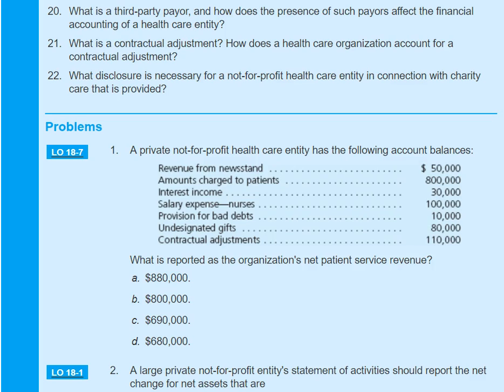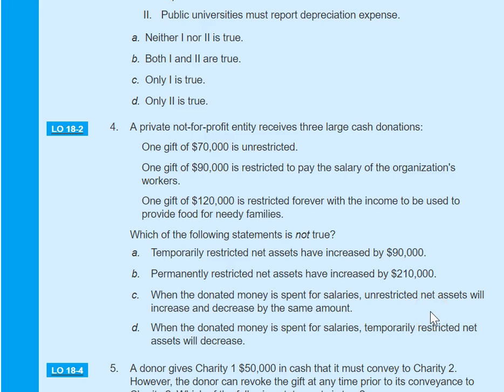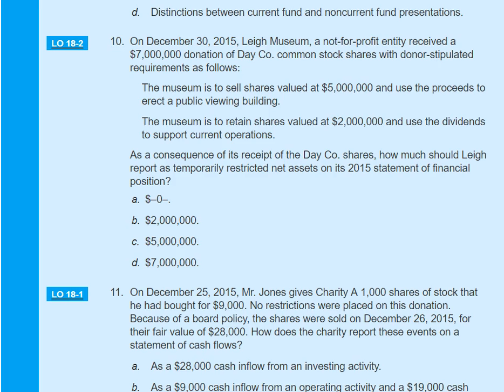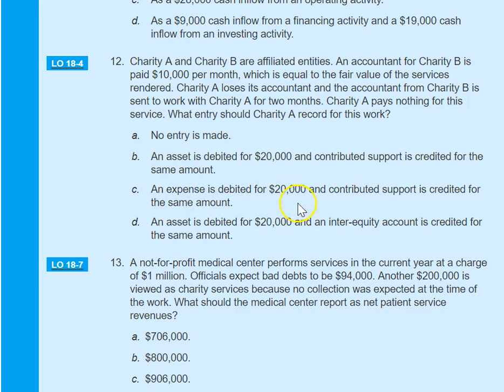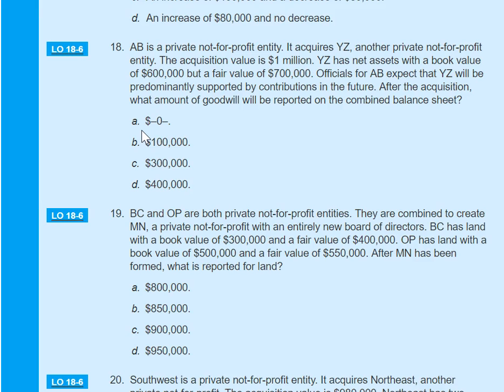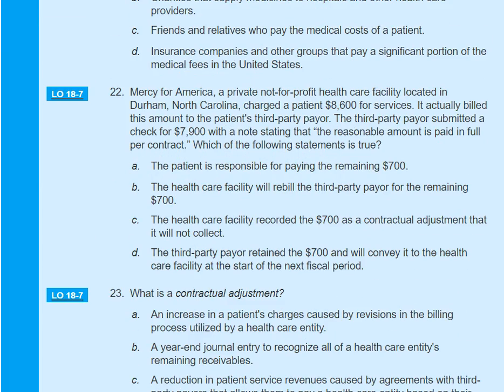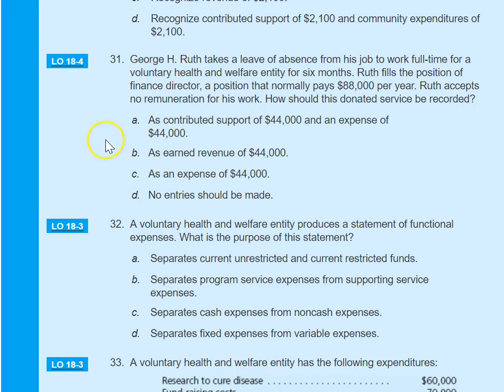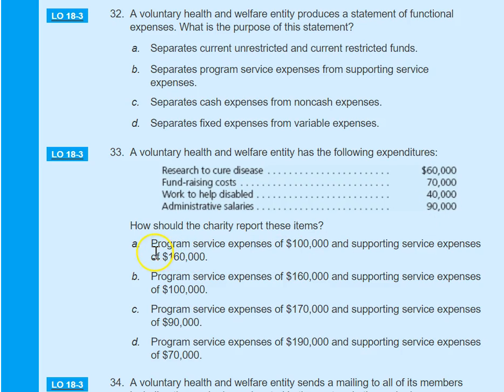Chapter 18 practice problem